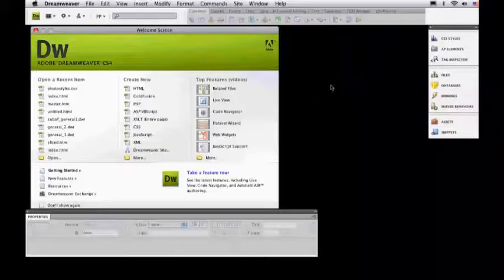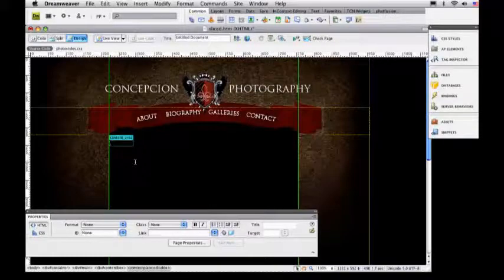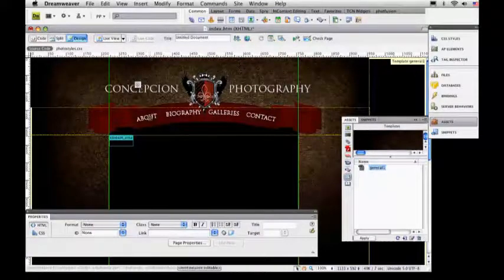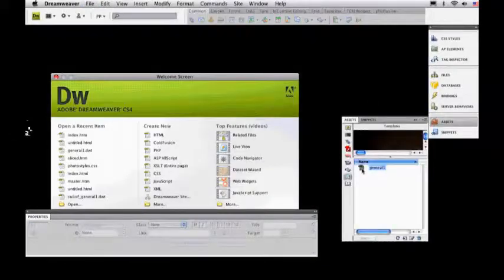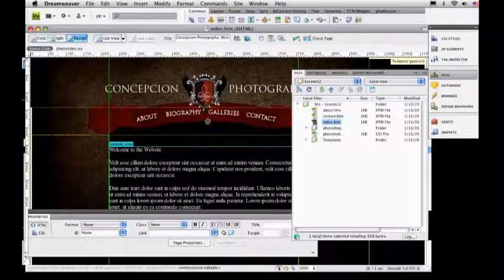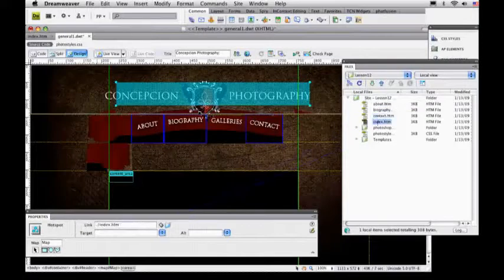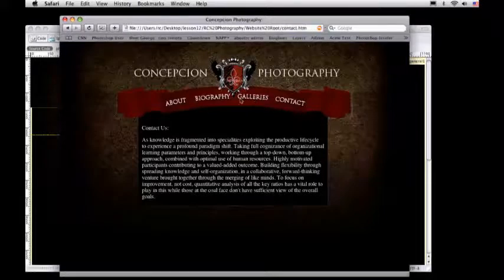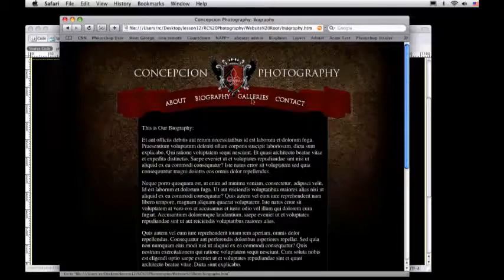PhotoShop CS4 and DreamWeaver CS4 12